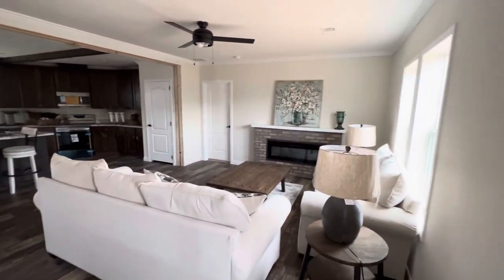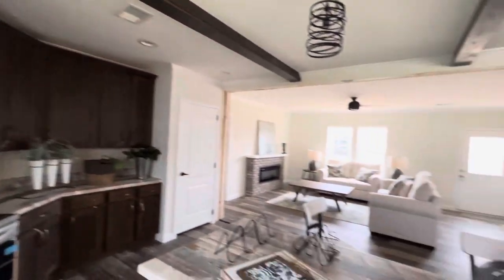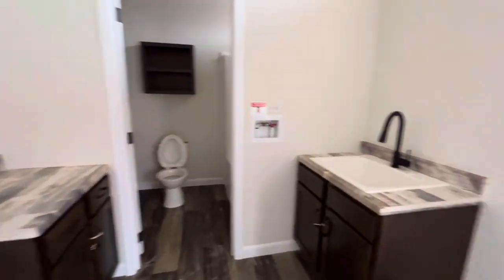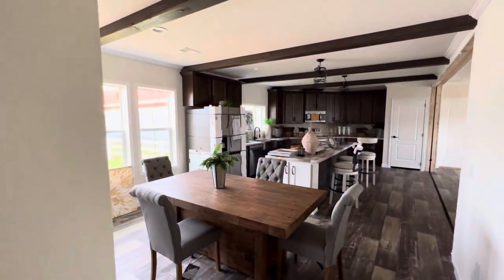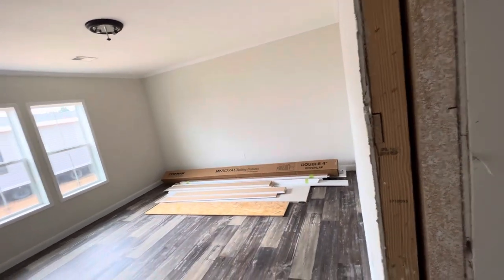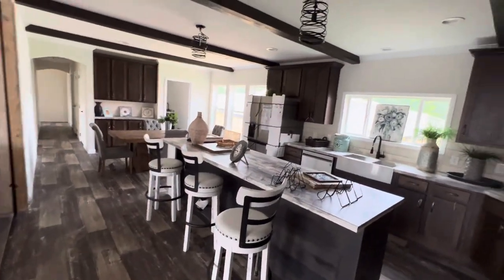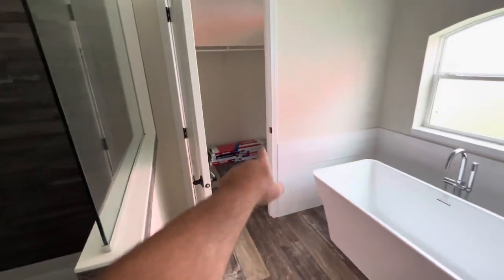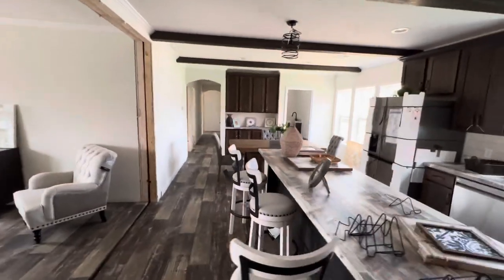84 FT DOUBLE WIDE!! "BIG SEXY" - Sunshine - Prime 4br 2ba 32x84 - Modular or Mobile Home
Options for Days!!!